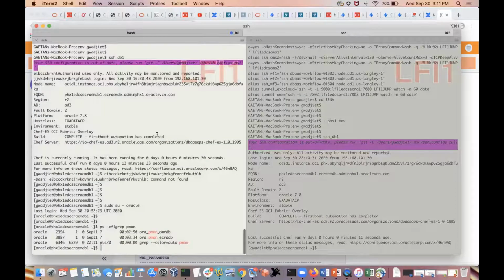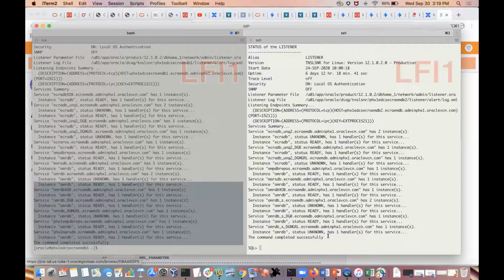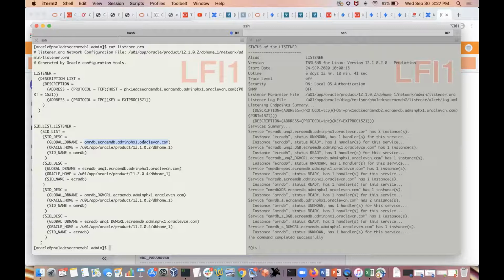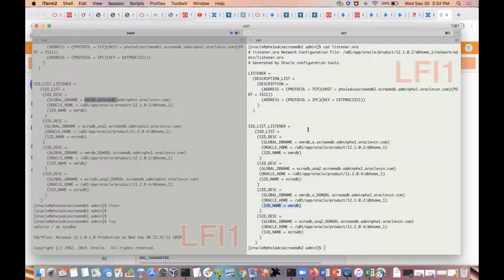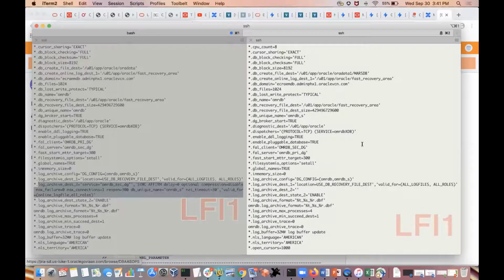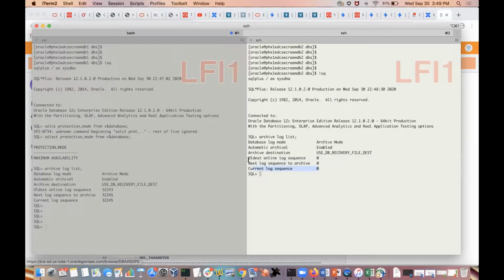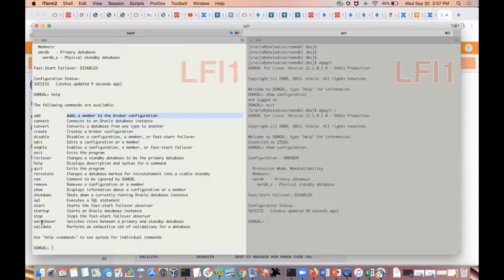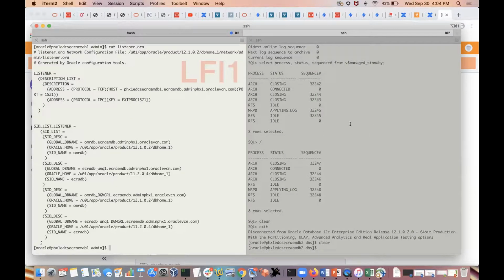Project class 9/30/2020